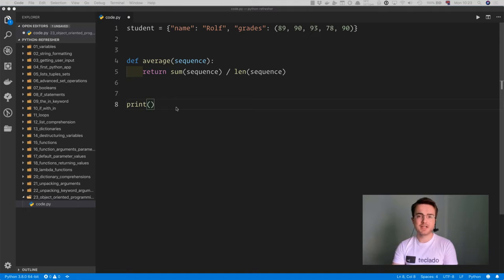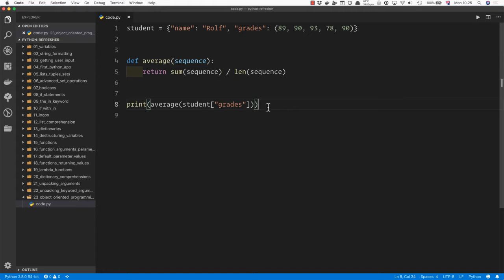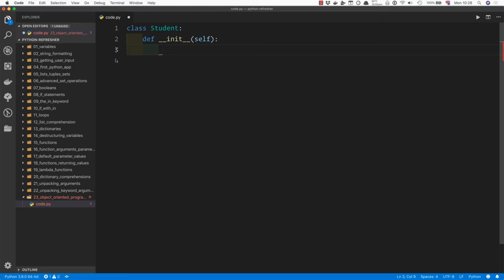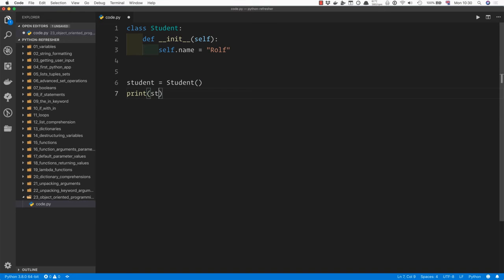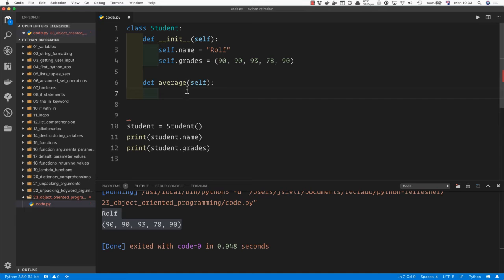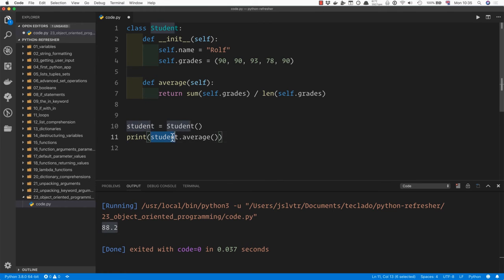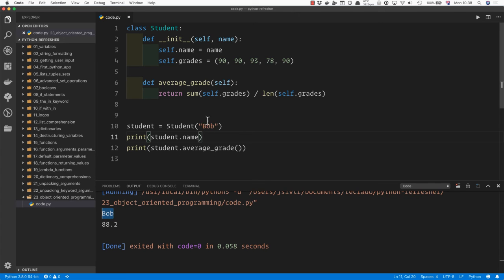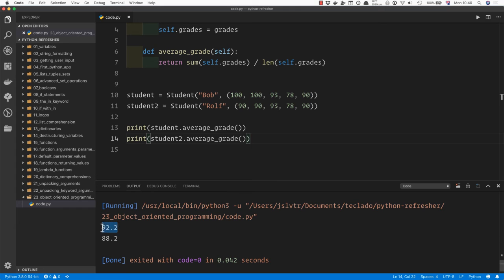video23 22 Object Oriented Programming in Python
Python Reference / Refresher: Object-Oriented Programming in Python